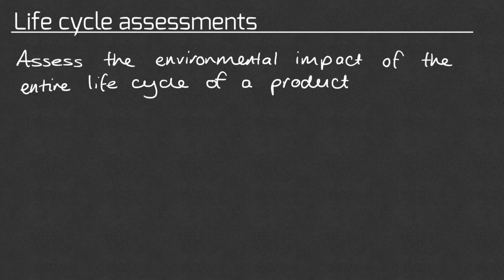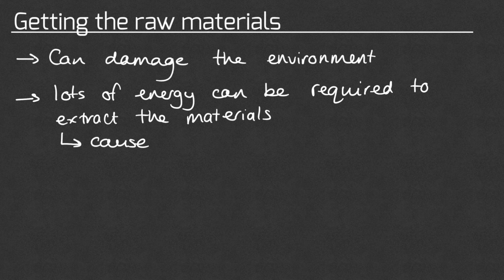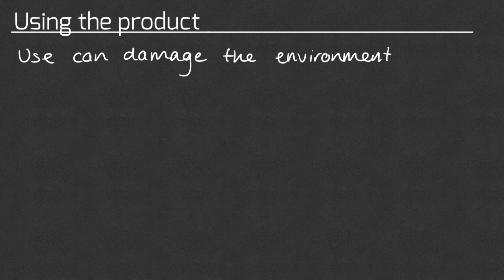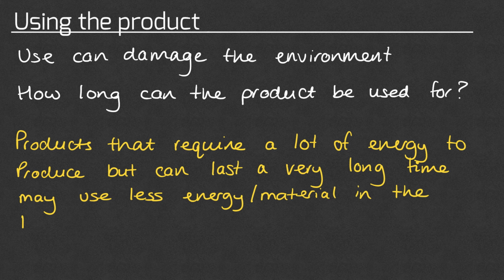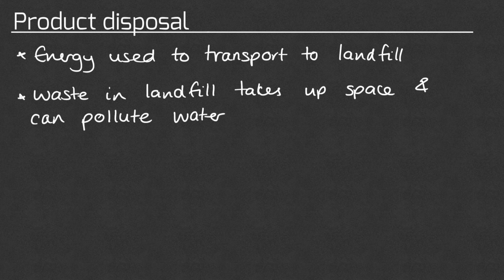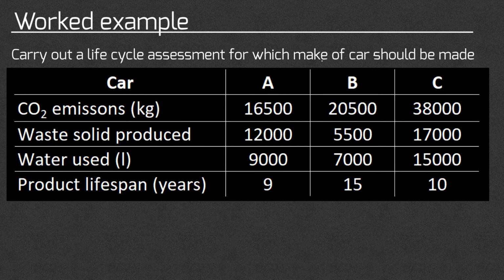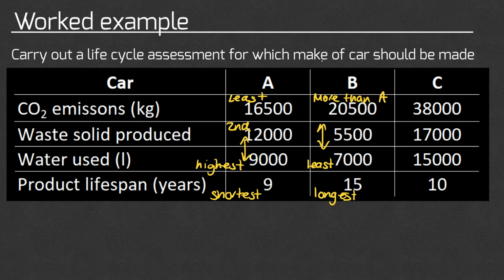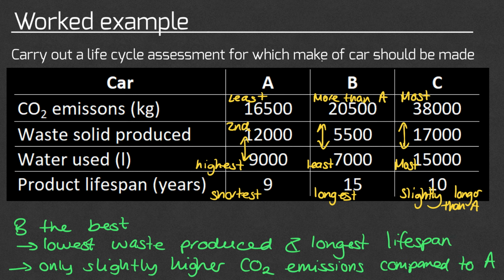Life-Cycle Assessments | GCSE Chemistry | 4.10.2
Lesson about life-cycle assessments from AQA GCSE Chemistry (4.10.2).

Covers what a life-cycle assessment is and why they're carried out, the stages in a life cycle assessment and a worked example

Overview: 00:00
Life-cycle assessments: 00:25
Stages: 00:56
Worked example: 04:19